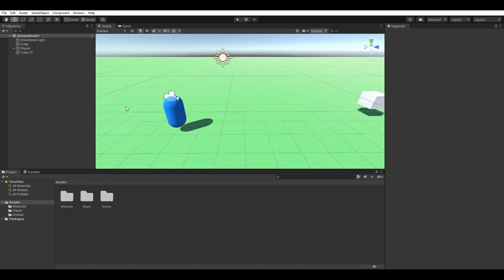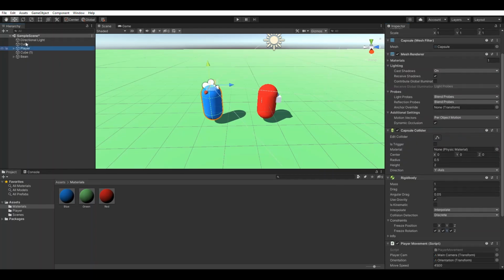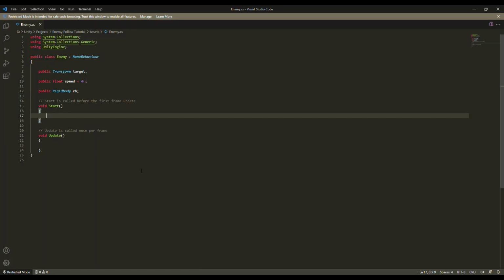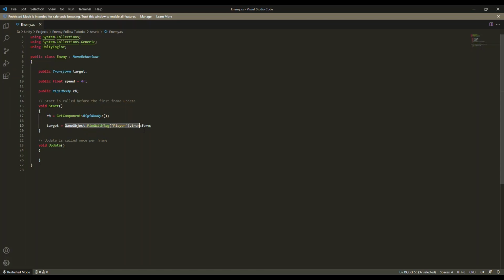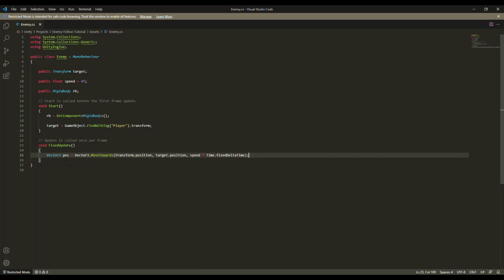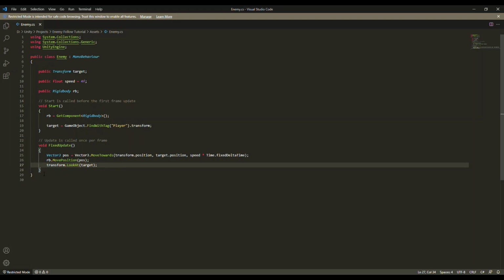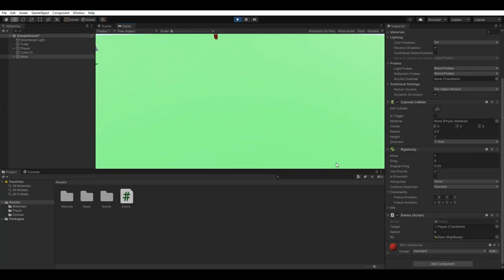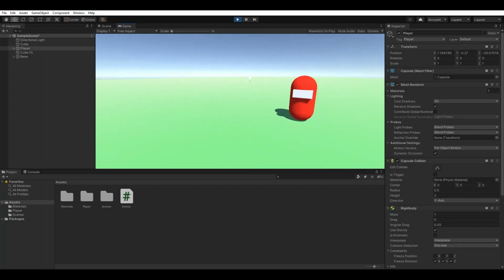How to Make A Physics Based Enemy Follow Script in Unity (Super easy, modular and code in desc)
This video, you will learn how to make an enemy follow you or another given object in unity. This is a super easy script and it is super flexible so you can bend it around to make it work to your needs.

0:00 Intro
2:38 Coding the Enemy Follow Script
8:06 Testing Out the Script
10:28 Outro